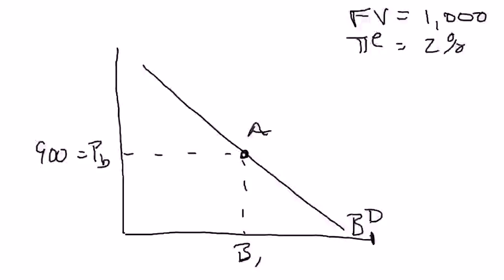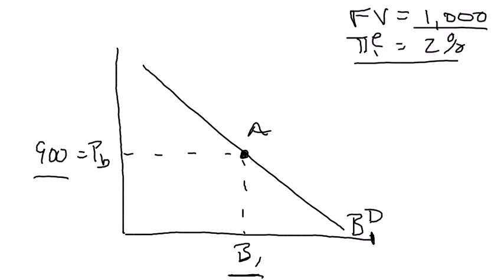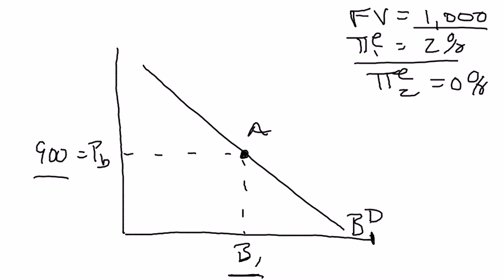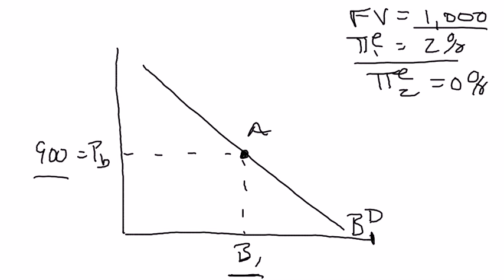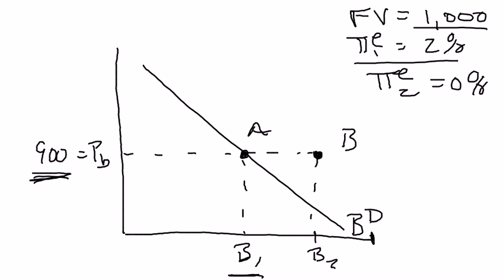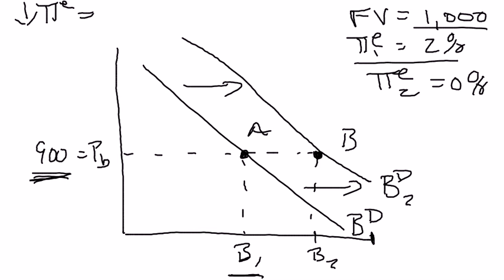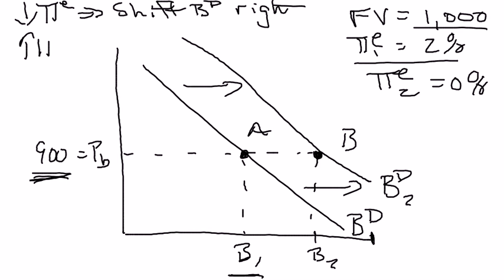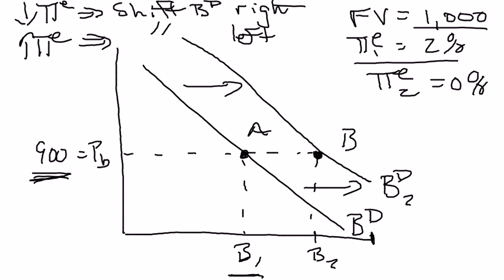Shifting Bond Demand Curve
This video explains the intuition behind what shifts the demand curve for bonds.